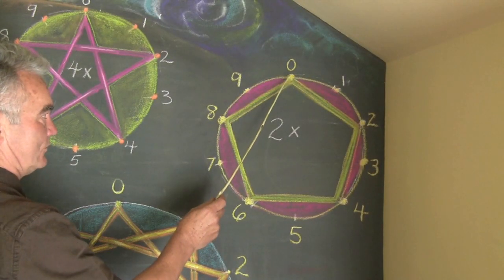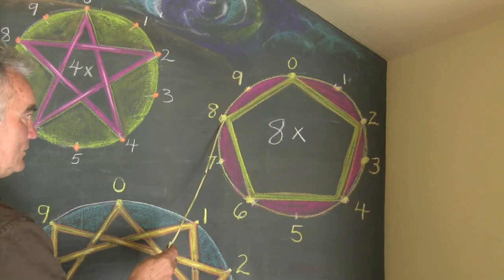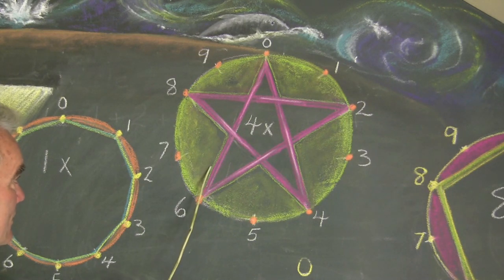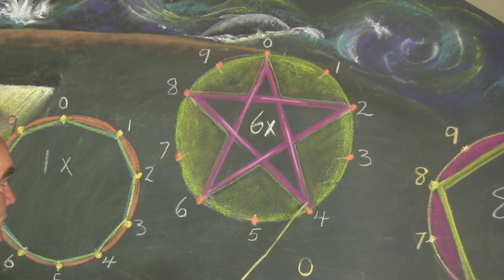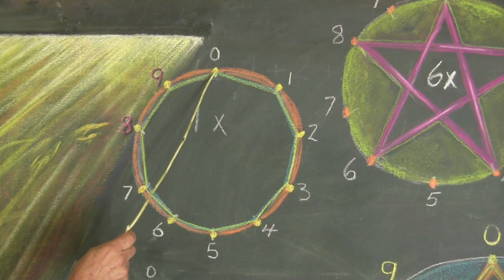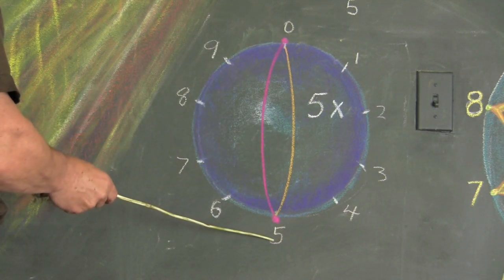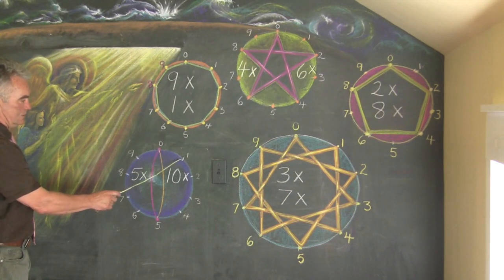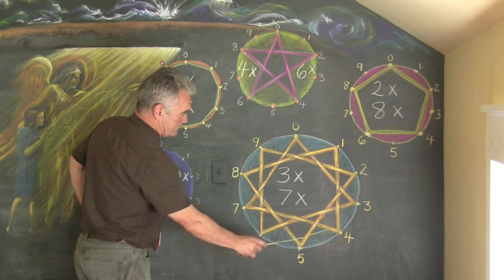Waldorf Math Lesson: Circle Multiplication Table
Kris Carlson demonstrates the circle times table during a typical Waldorf math lesson